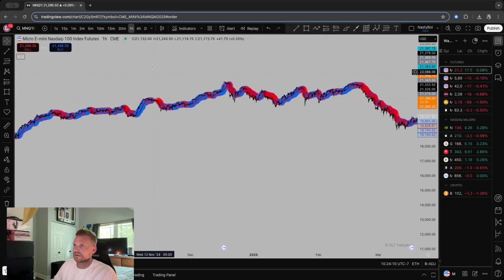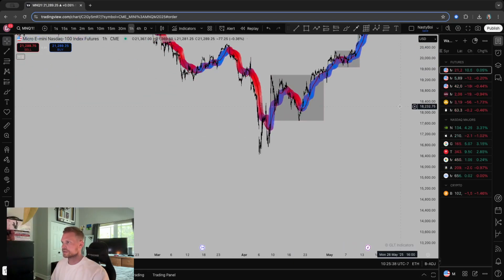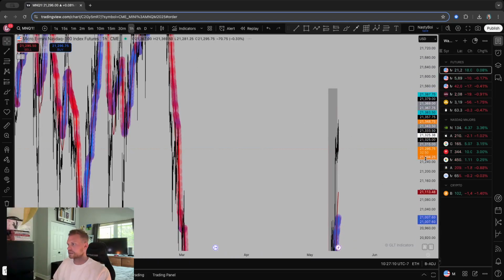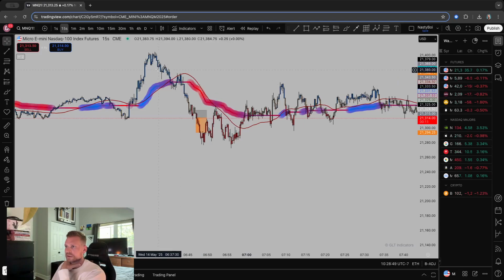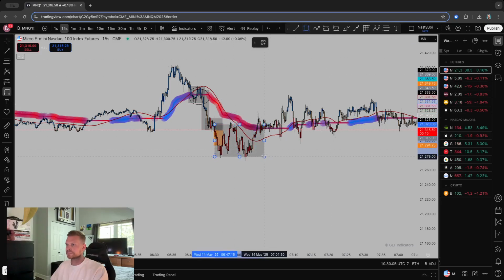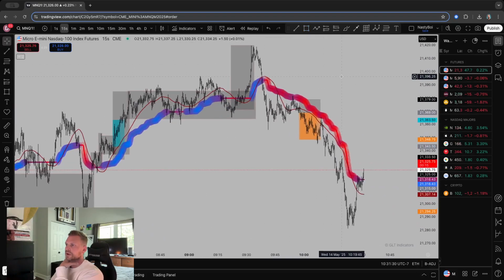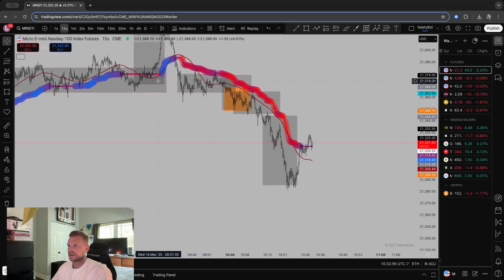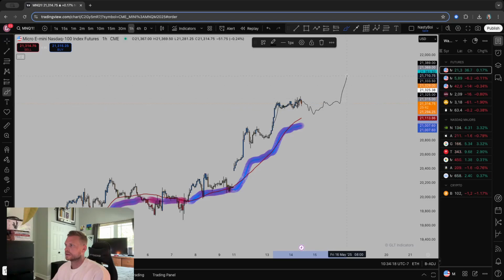Accumulations, Re-accumulations, Fractals and How I Enter my Trades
I'll teach you about stage 1 and stage 2 delivery, how to think about the market fractally, and how we can use super low time frames to find good positions.